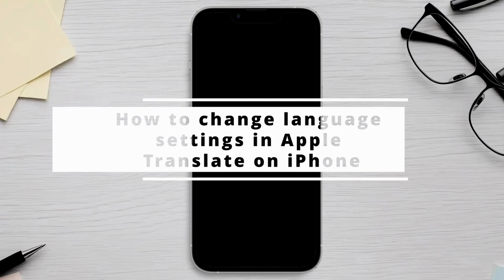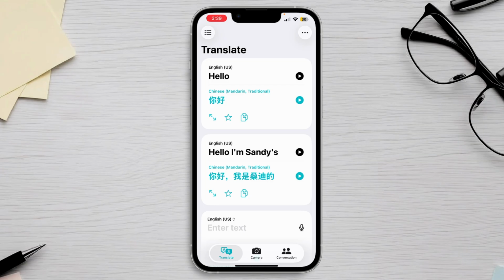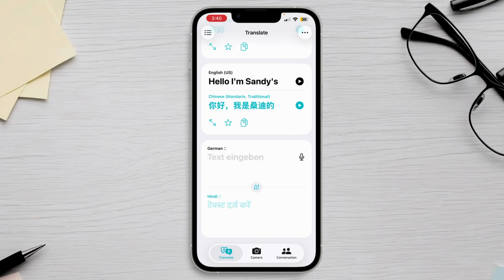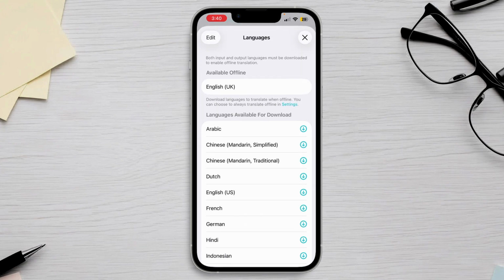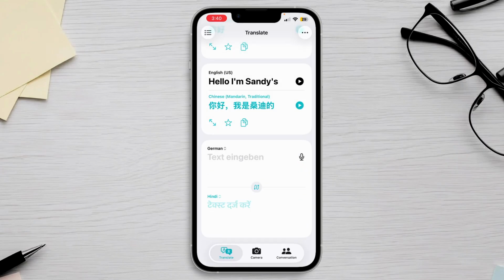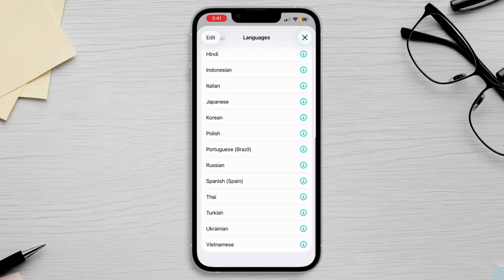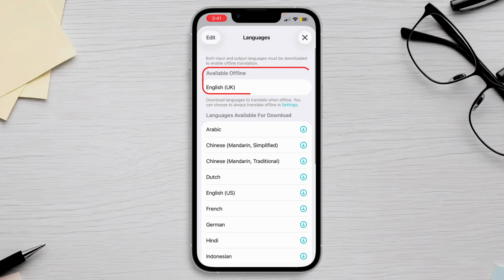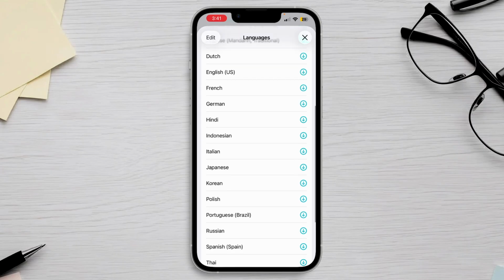How to Change Language Settings in Apple Translate on iPhone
Learn how to change language settings in Apple Translate on iPhone in this easy step-by-step tutorial. Whether you want to switch languages for translations or customize your translation experience, Apple Translate makes it simple to manage language preferences.

In this video, you'll discover how to change language in Apple Translate app. You'll also learn about Apple Translate language settings, how to manage languages in Apple Translate, and useful Apple Translate tips and tricks for iPhone users.

Timestamps:
0:00 Introduction
0:20 Change Language Settings in Apple Translate